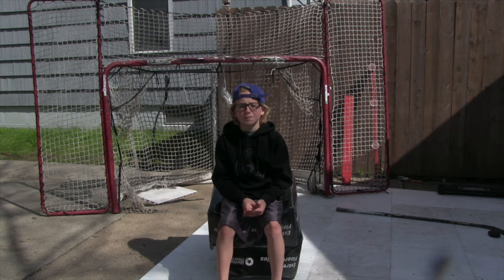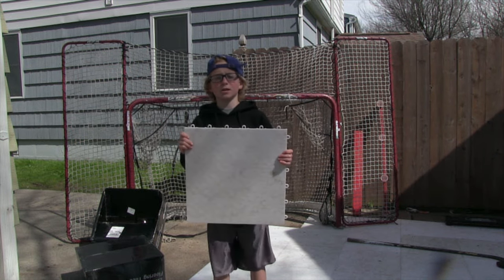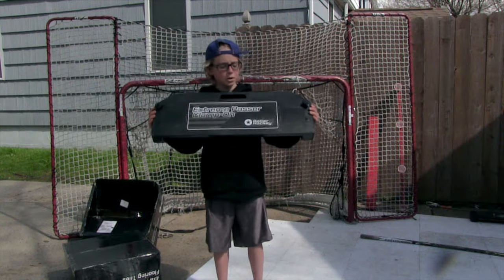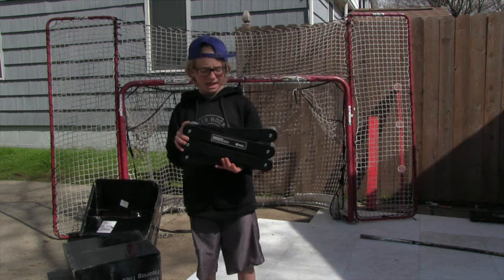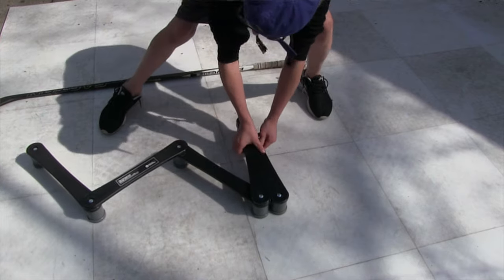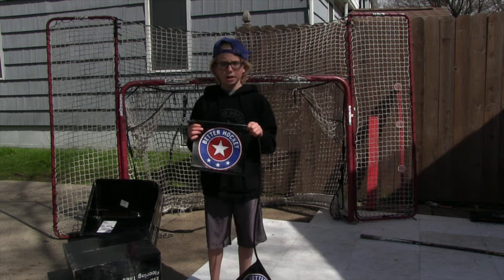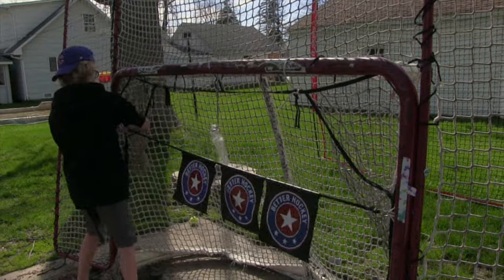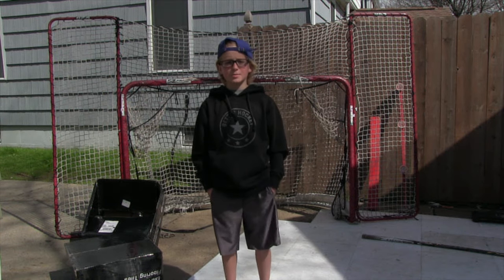BETTER HOCKEY PRODUCT REVIEW! (UPDATED TRAINING SETUP)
Be sure to check out Better Hockey's website as well as their instagram!